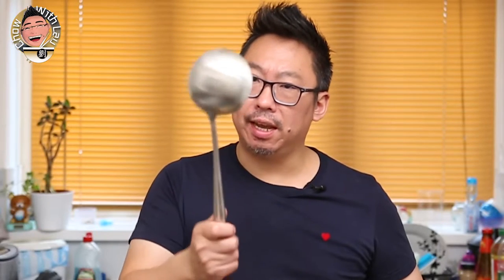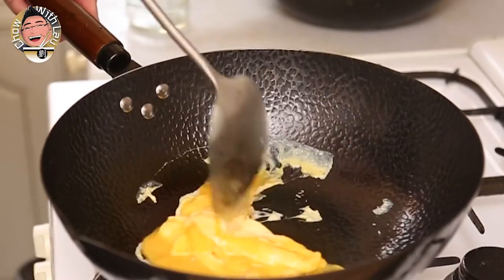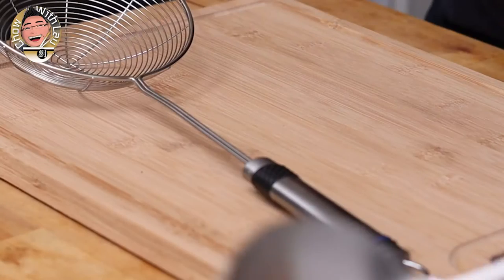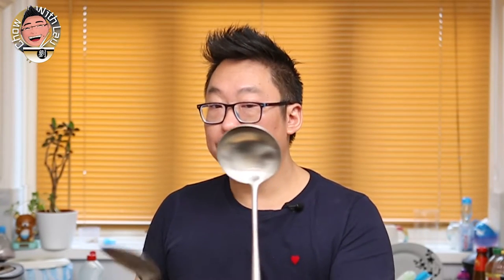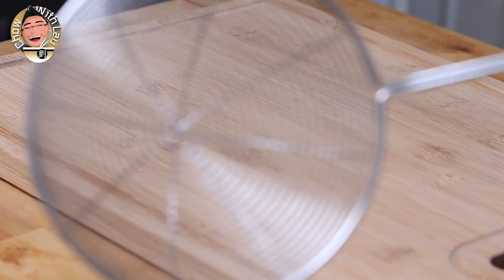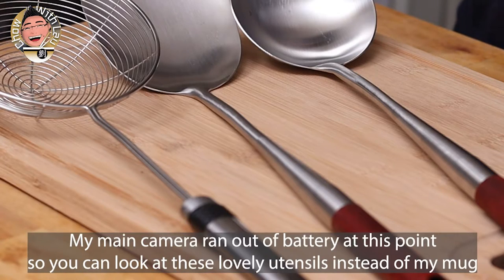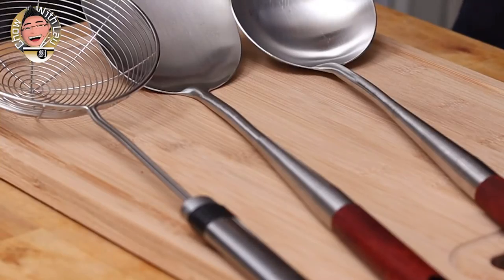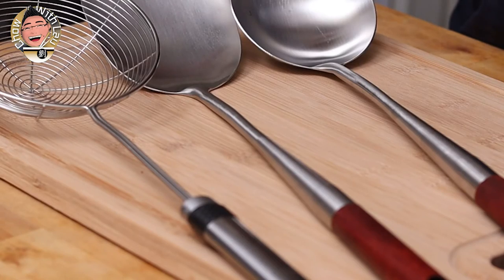I Review THE Top 3 ESSENTIAL Chinese Wok Utensils - And How To Use Them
We all know that getting a proper Chinese carbon steel wok is a great way to start off your Asian cooking. But what utensils or cooking tools do you use with it? Wooden spoons and spatulas are probably going to slow you down now, but what are the best ones to get?
Well this video will help you choose the right ones for you - and will show you that actually the one correct tool will probably be enough for most people.
So sit back and let Michael guide you towards your Chinese cooking heaven.

If you want to buy any of the kit I use the links are below. It's a great way of supporting my channel :)
My carbon steel wok
My non-stick wok
My Chinese ladle and chan (spatula) set
My Deep Fry Spider
My knife set
My chopping board
Lee Kum Kee Premium Light Soy Sauce
Lee Kum Kee Premium Dark Soy Sauce
My editing computer
My monitor
My wireless keyboard
My wireless mouse
My workstation

0:00 Intro
0:45 The wok ladle
1:34 The Chinese spatula or 'chan'
2:25 Which is best - ladle or chan?
2:58 The deep fry spider
3:52 What should you buy?